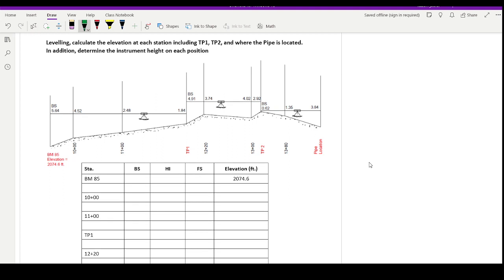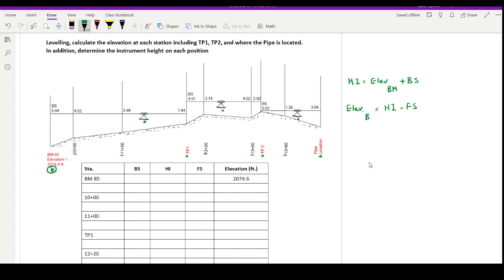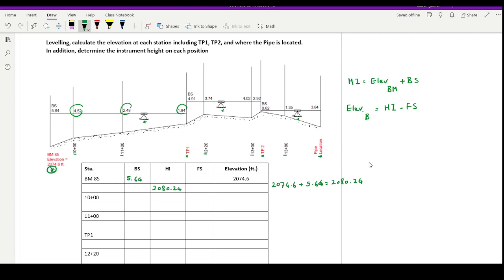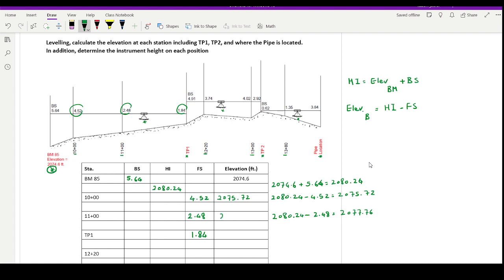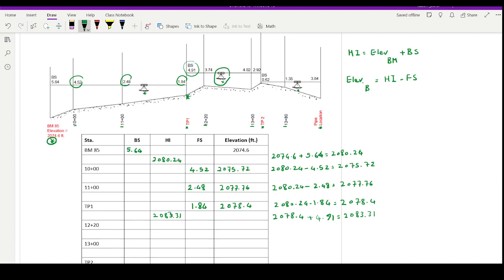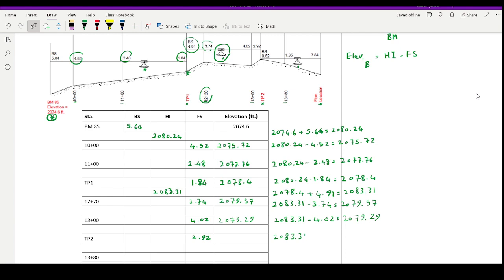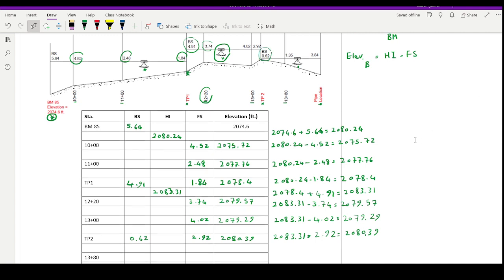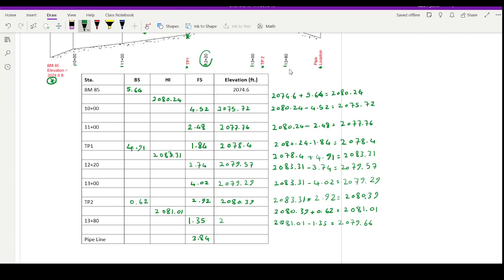Levelling in Surveying